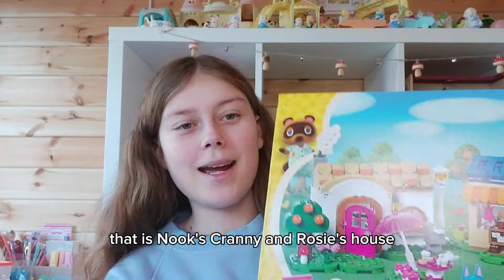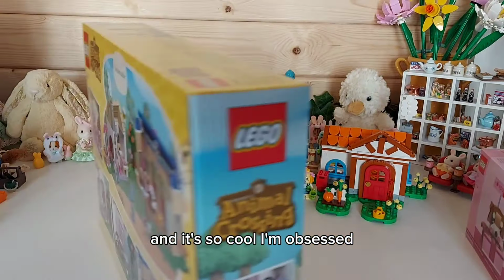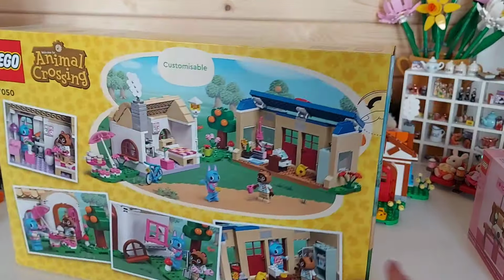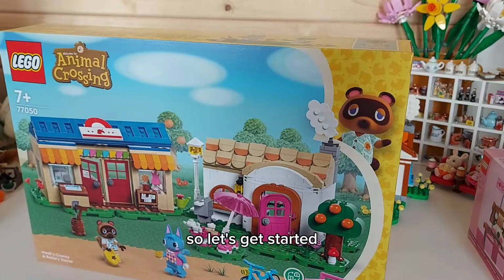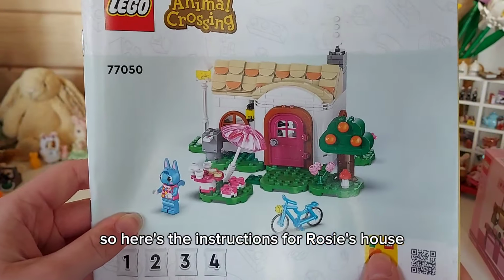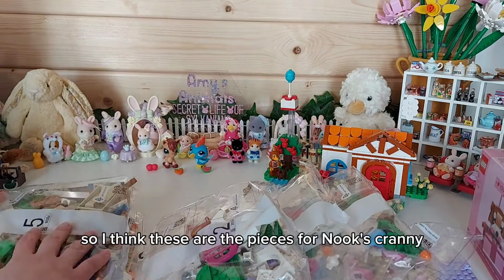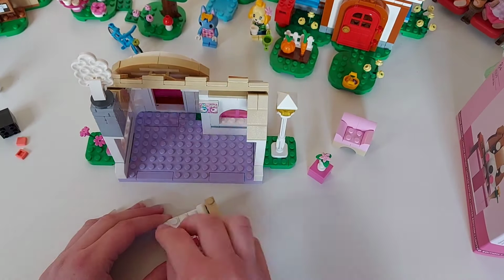Building Nook's Cranny & Rosie's House - Animal Crossing Lego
Building Nook's Cranny & Rosie's House - Animal Crossing Lego | Amy's Animals

Hi! 🙋🏼‍♀️ I'm Amy and I love Sylvanian Families! I've been collecting our furry friends since 2007 when my parents wanted me to have a dollshouse for Christmas. My collection started with the Grand Hotel and a few families, and grew and grew from there! I now have over 1K Sylvanians in my village: Hydrangea Hills.
When I was 12, I started making short stop motions with my Sylvanians. Then in 2018 when I was 14, my channel began. Since then it's been my dream to be a full-time YouTuber. My channel is about Sylvanian Families / Calico Critters. I do reviews, stop motion, unboxing, vlogs, tidying episodes and more.
In Spring 2023, I started an online shop with my mum selling Sylvanian Families!
Shop Sylvanian Families, Dollshouse Miniatures, Model Scenery and more on our